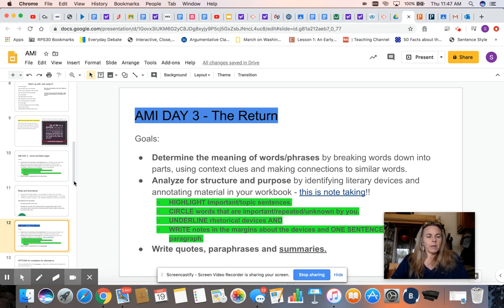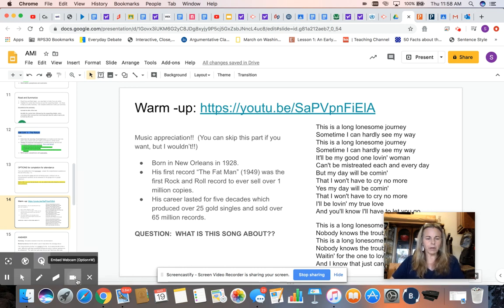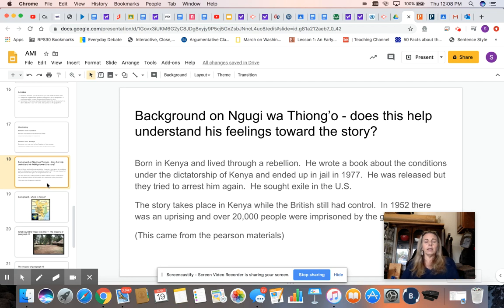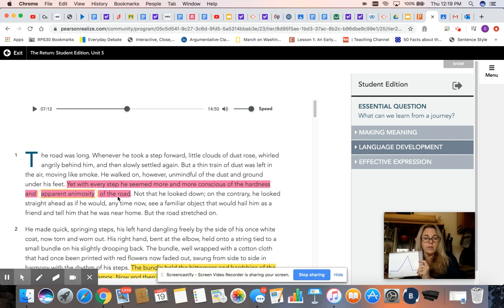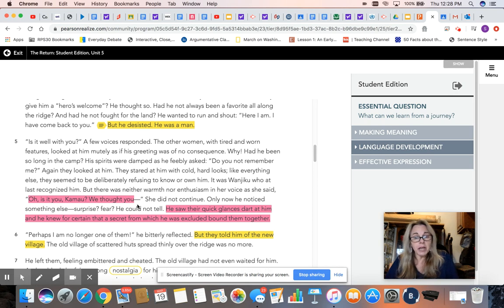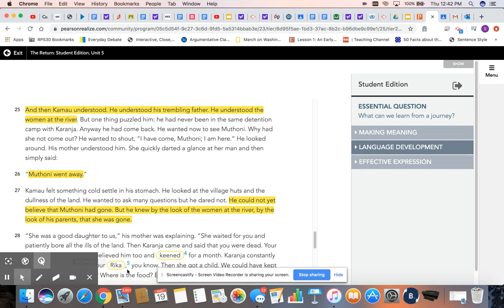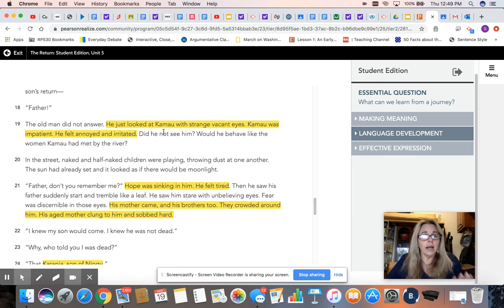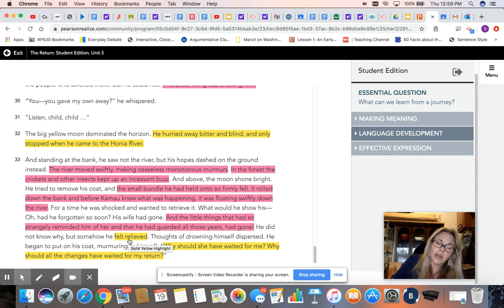AMI Day 3-4 assignment: Mar 19, 2020 1:04 PM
Annotating the short story The Return...divide it into 2 or 3 segments if you want to.
1 .  0:00-22:25  introduction
2.  22:26-51:03
3.  51:04 - 1:16